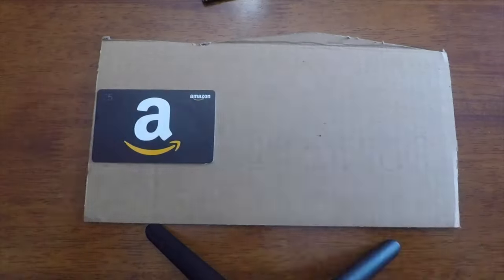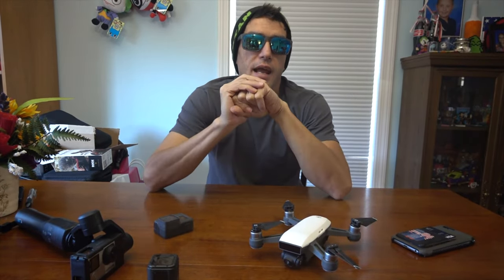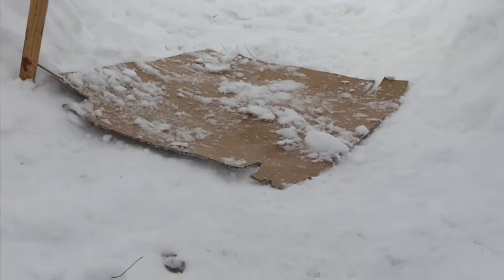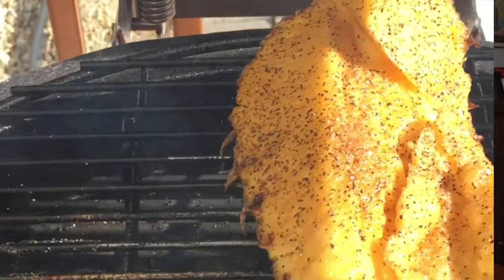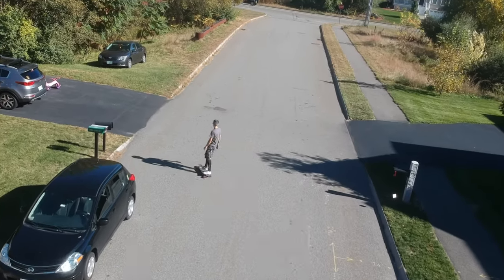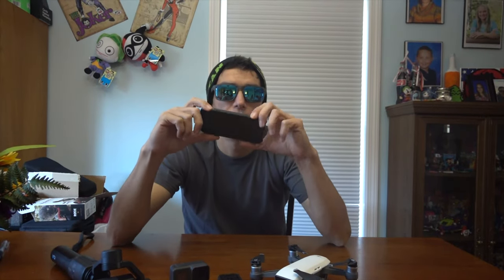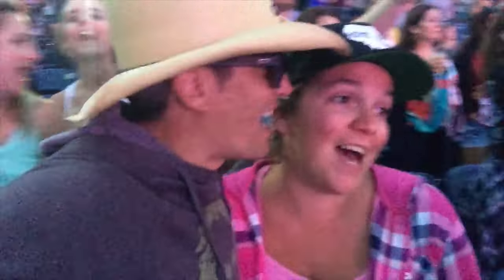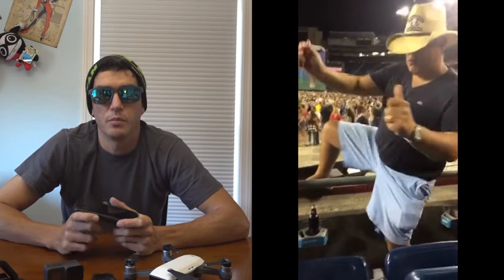The What, How and How often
d15RU?70R